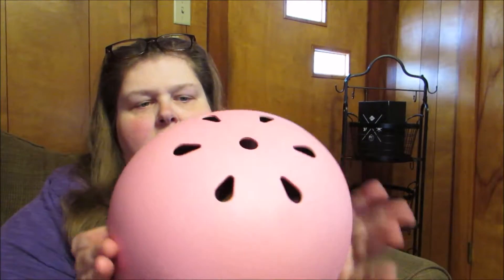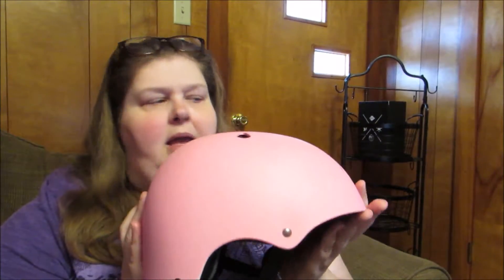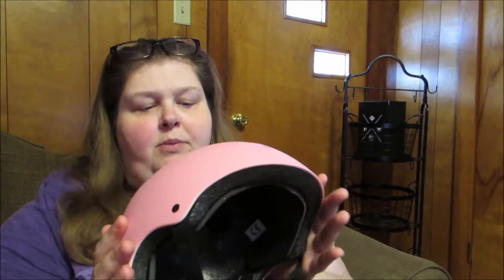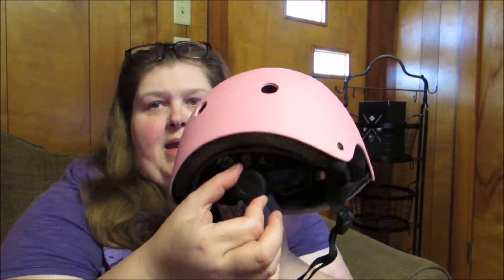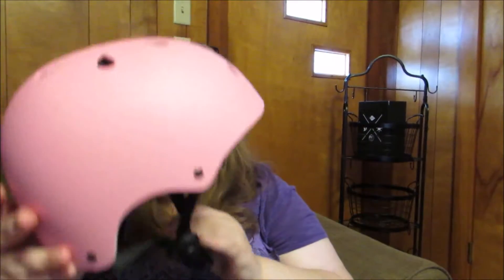JIFAR Adjustable Helmet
Today I am here to tell you about the Jifar Adjustable Helmet and pads set which can be found